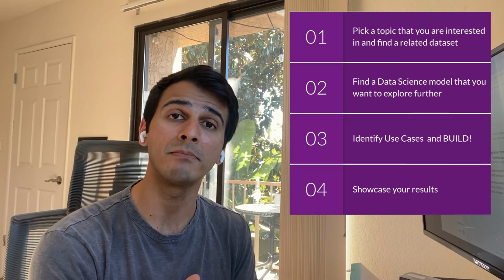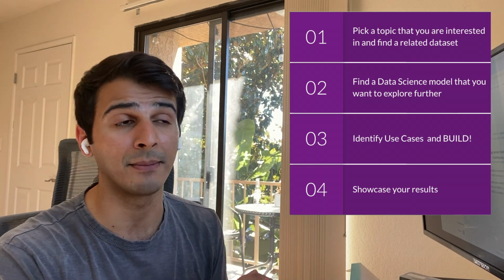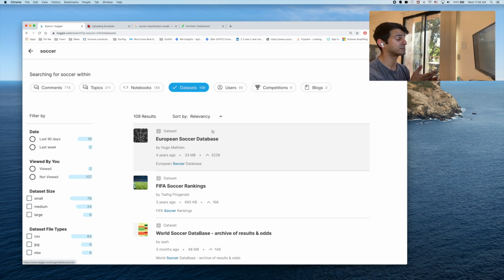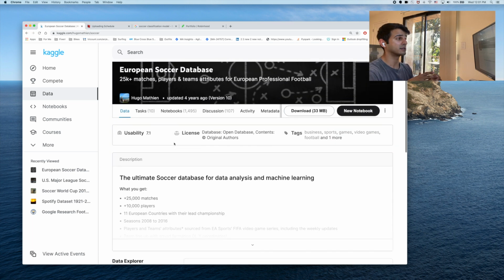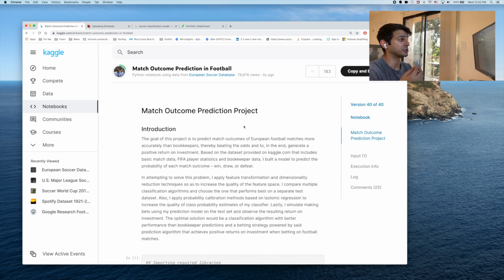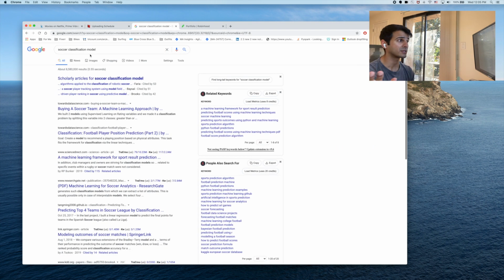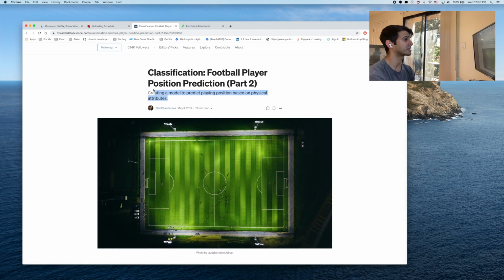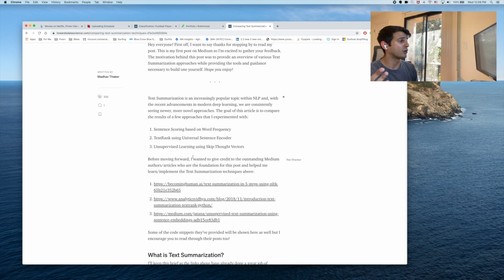How To Pick Your Next Data Science Project! (Using Kaggle)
I know it can be difficult to find your next big project for your portfolio. There are so many options and its hard to know what's a good fit for you. In this video, I walk you through the process I take to find and showcase projects for my portfolio. I even show you examples of how to can put this to use on Kaggle!

Timestamps:
00:00 - Intro
01:38 - Framework Overview
04:10 - Finding a topic to work on and a dataset Using Kaggle
07:00 - Thinking about what algorithm to work with
07:51 - Explore our dataset and coming up with a use cases
15:27 - Showcasing your projects
18:35 - Wrap Up